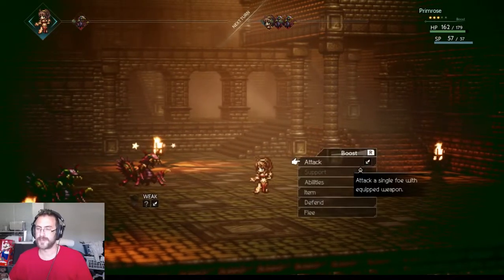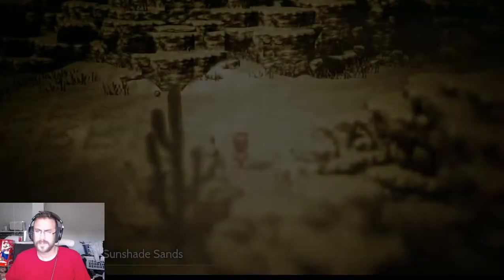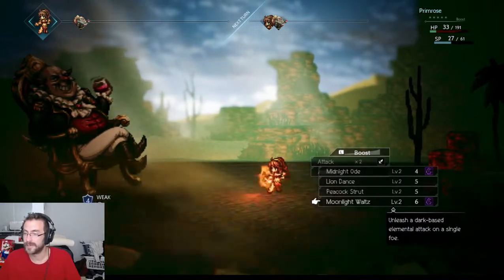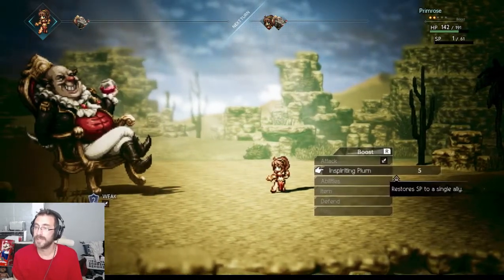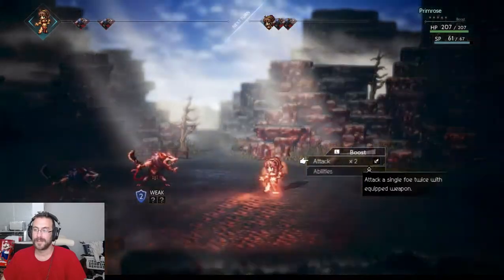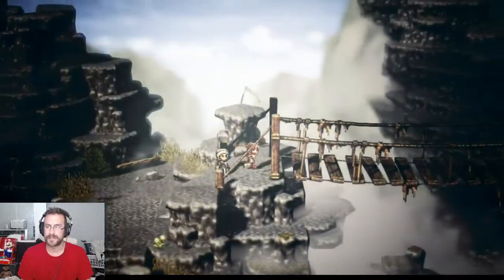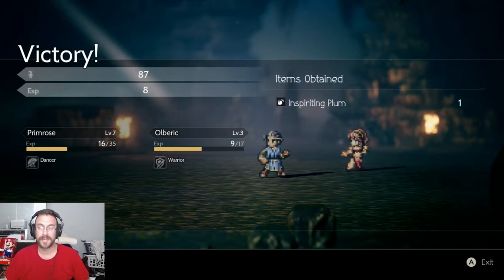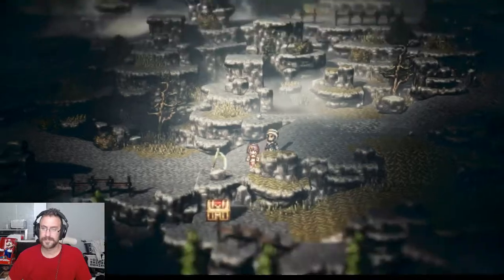Project Octopath Traveler - Primrose - Part 2 - Demo BOSS - Nintendo Switch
Project Octopath Traveler - Part 2 - 1st BOSS - Nintendo Switch

I play as Primrose. I defeat the 1st boss. The game thanks me for playing the Demo, then, allows me to wonder a whole new area.

$$ Helps me afford more games, the hardware to record them, and the time to do so. Tips help, SO much!

I make Lets play videos, for games on IOS, IPAD, IPHONE, Android, PS4, Nintendo Switch, Playstation, 3DS, Steam, and more!